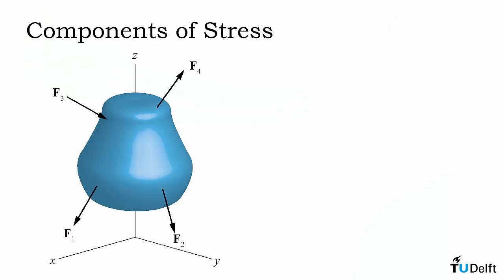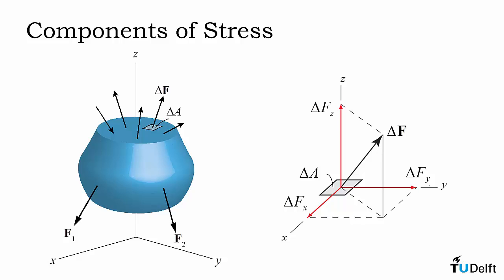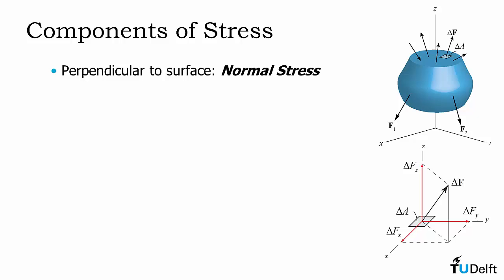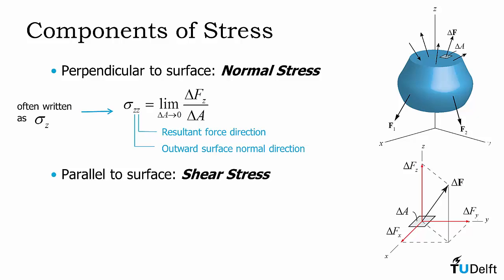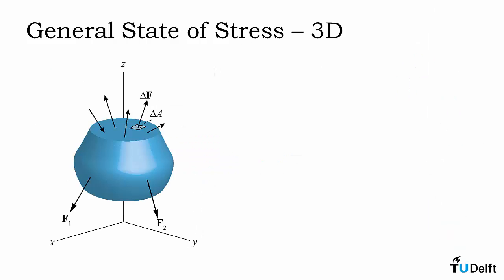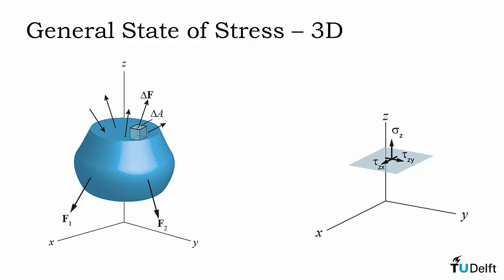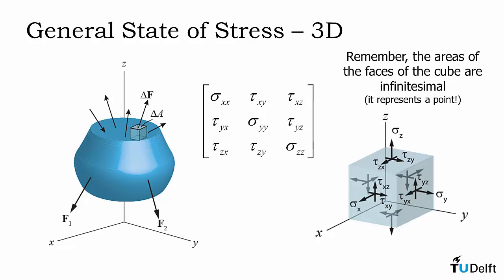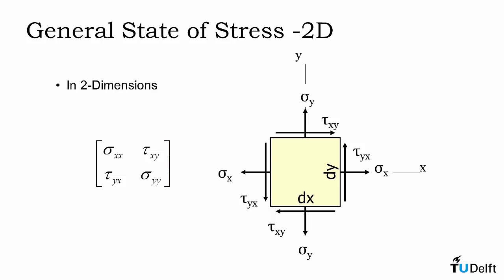1-2 Components of Stress